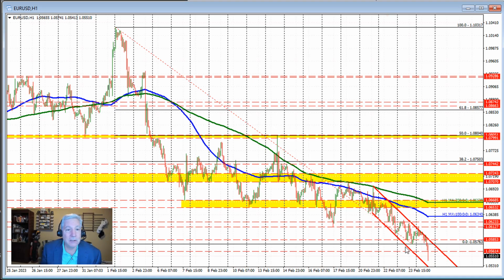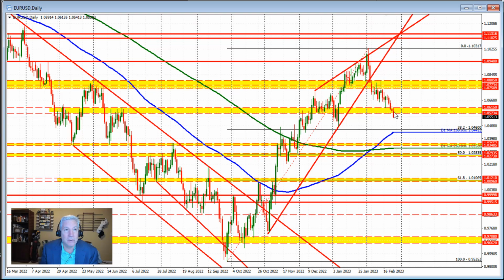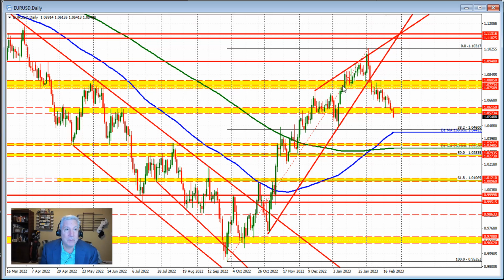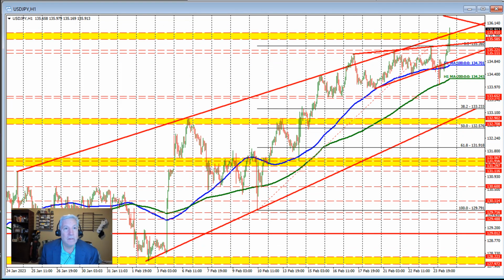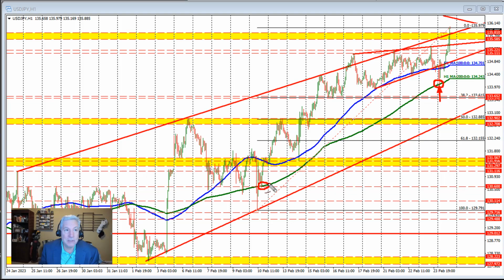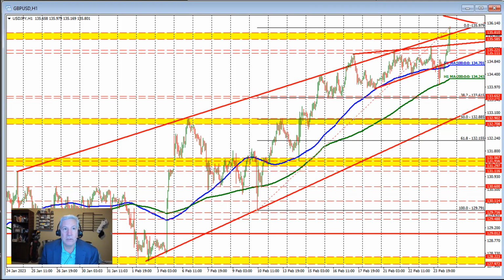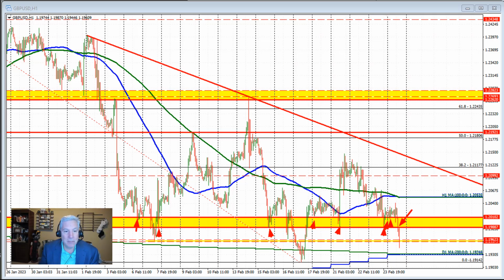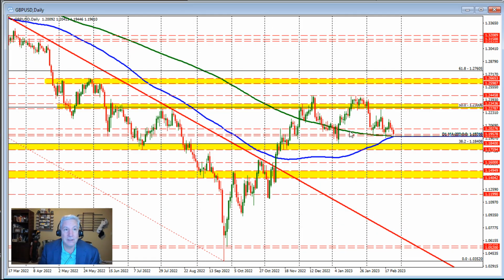The USD is moving higher after hotter US Core PCE. What levels are in play today.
The USD is on the rise after the release of the US Core PCE data beating expectations. In this video, we examine the technical breakouts in the EURUSD, USDJPY, and GBPUSD currency pairs. Additionally, don't forget to register for Adam Button's FREE WEBINAR by clicking HERE. Trade at your own risk.